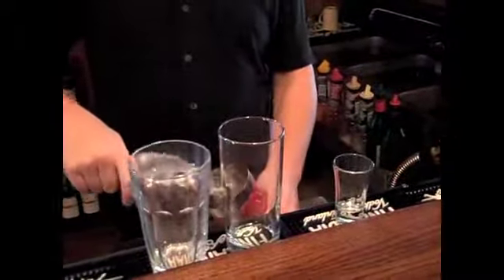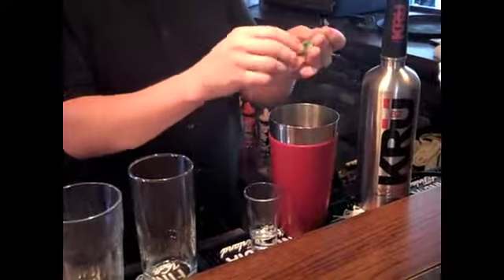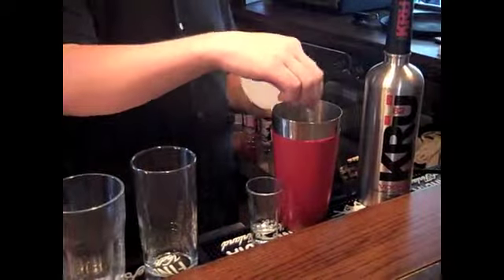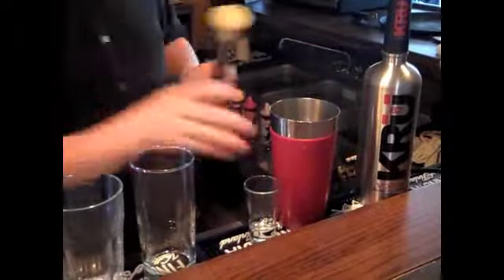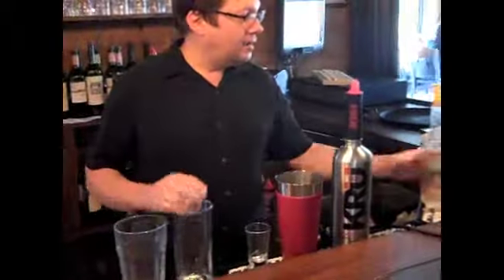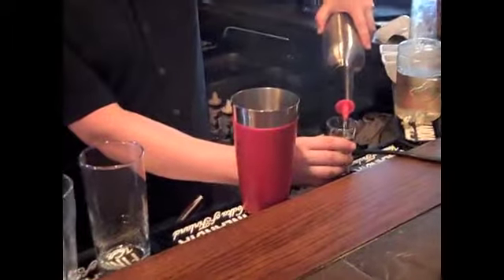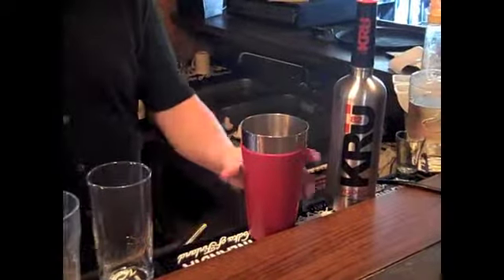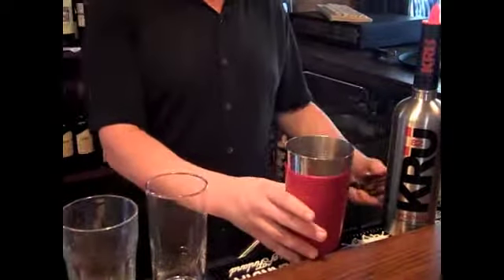Behind the Bar with The Bistro's Tony Ryherd of Bowling Green Making a "Basil Fizz."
Tony of Bowling Green Kentucky's The Bistro tells us how to make a "Basil Fizz" with Buy Local Bowling Green feature "Behind The Bar" part of our website encouraging people to buy local.